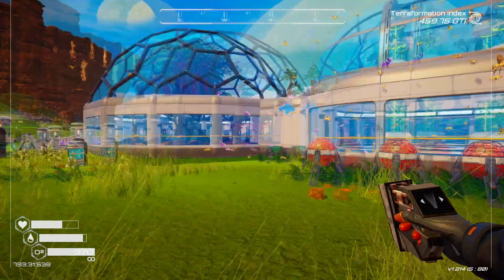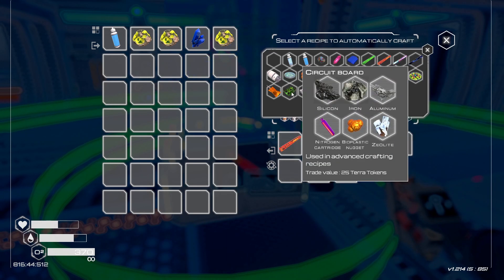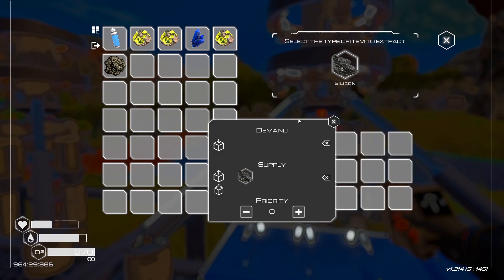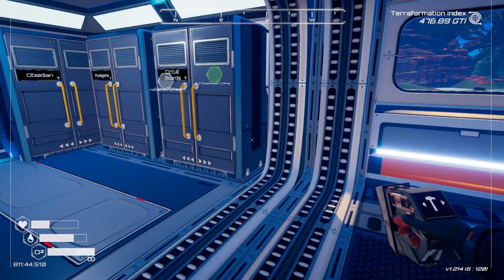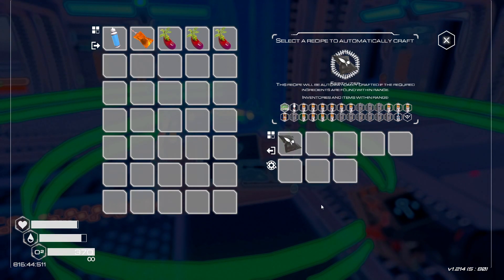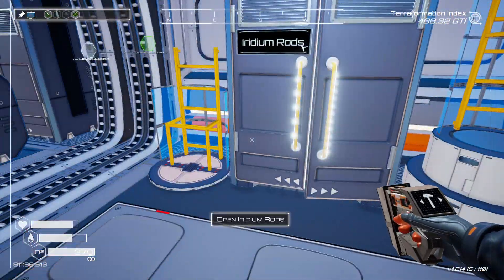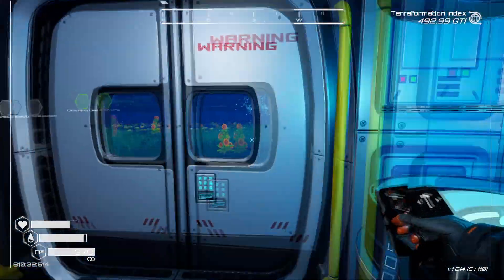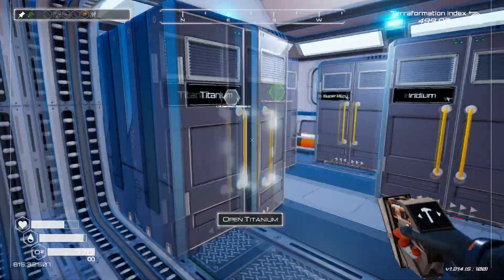Planet Crafter | The Joy of Building: Thanks for All the Fish EP51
You are sent on a hostile planet with one mission: Make it habitable for humans. You'll have to survive, collect resources, build your base, produce machines to heat the planet, create an oxygen-rich atmosphere and eventually geo-engineer an entire planet! Gather minerals and resources to survive. Craft all the tools you need to fulfill your mission. Explore old shipwrecks and ruins and discover a planet full of mysteries! This series is designed to entertain you by playing through the entire game and building up bases around the planet... you'll get survival tips, map info and locations, building strategies, crafting recipes, and when an update comes out we'll break it down... I promise you'll enjoy it!

Chapters:
0:00 Intro
1:23 Drone Dilemma I
3:20 Mineral Upgrades
8:25 Drone Additions
11:06 Aquarium Fish
17:30 Drone Dilemma II
19:34 Froggy Folly
25:19 Fish Recycling
27:22 Outro